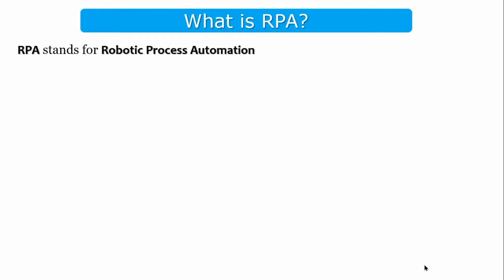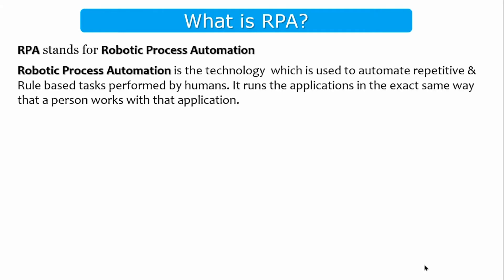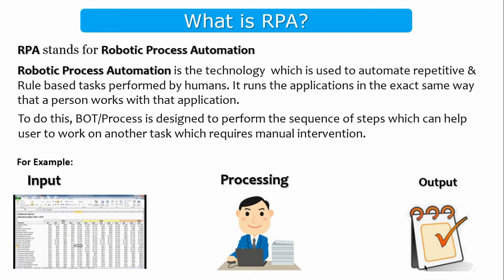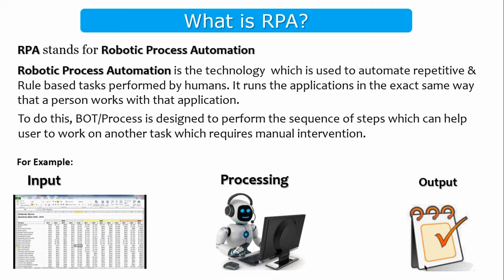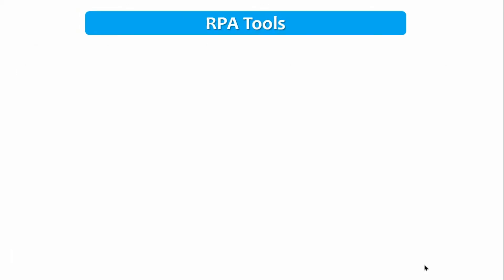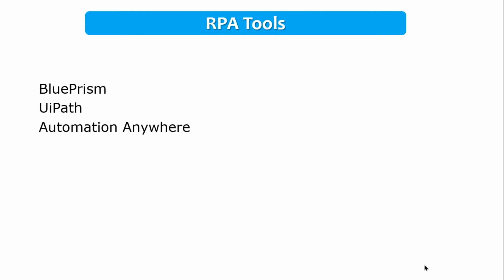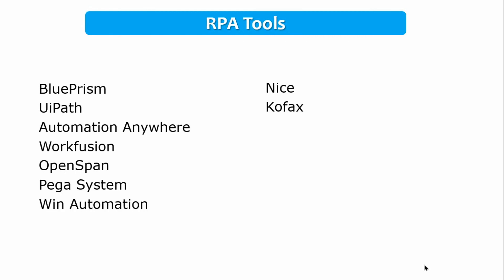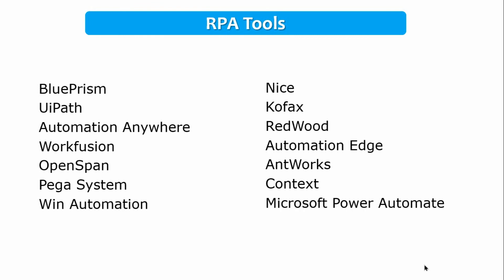What is RPA? | RPA Tools | Session 2 | BluePrism RPA Tutorial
What is Robotic Process Automation?
Introduction to RPA ( Robotic Process Automation )
RPA Tools